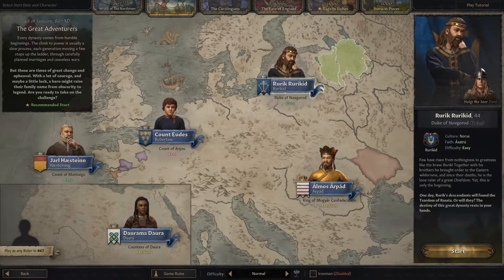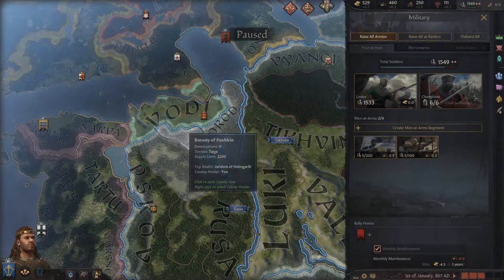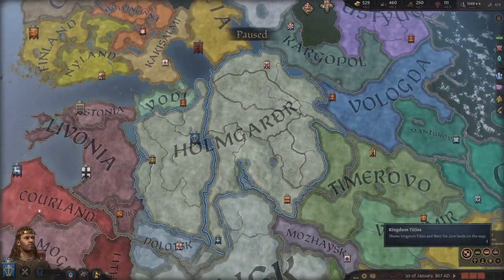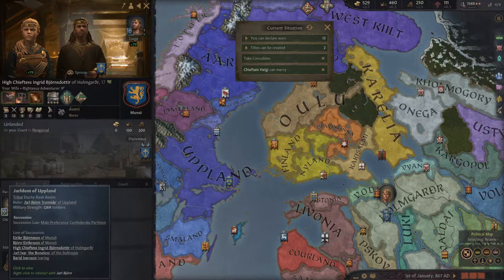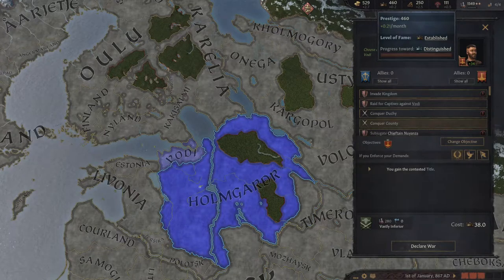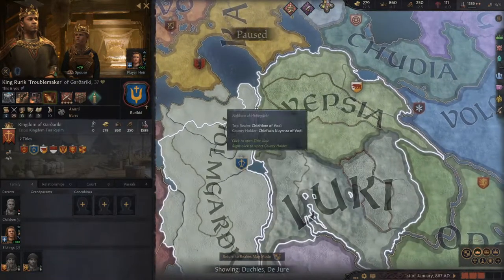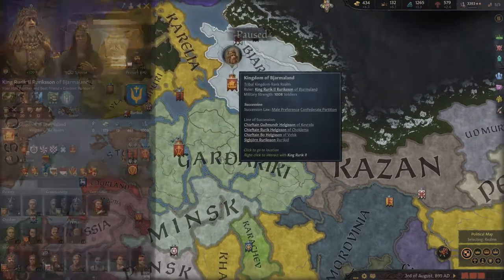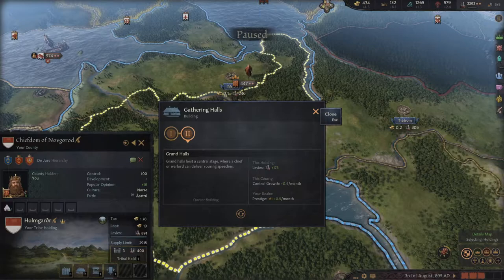CK3 Tutorial - Land of Rus 1 - Intro to Tribal Government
To get the Land of Rus achievement, you must start as Rurik Rurikid in 866 and lead your dynasty to become the Emperor of Russia.  Here I dive into Tribal governments and their special casus belli as well as the importance of Prestige in gaining more levies, gold, and Men At Arms.
Let me know if you have tips for accomplishing the Land of Rus achievement.

~~Remember to take care of your Self!